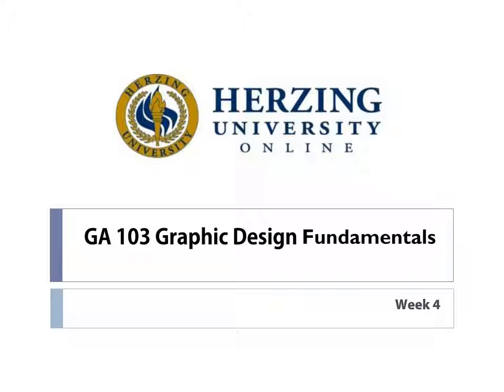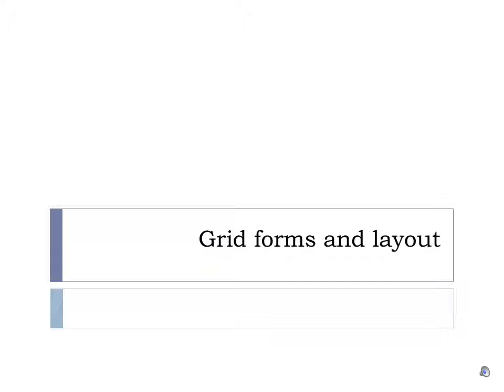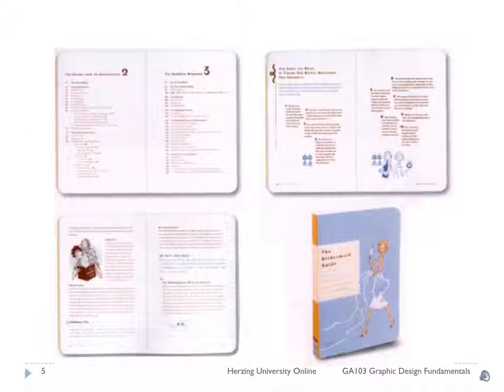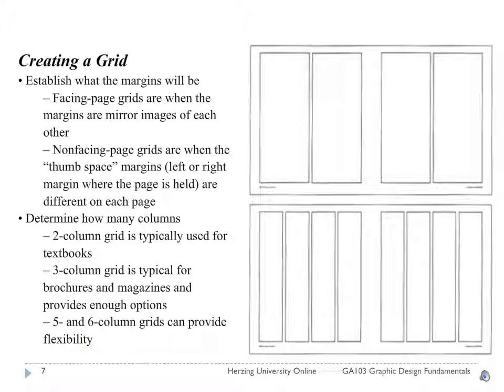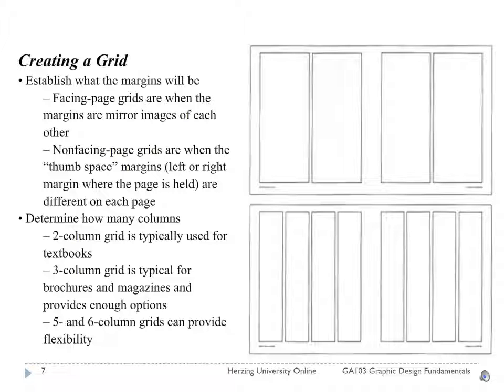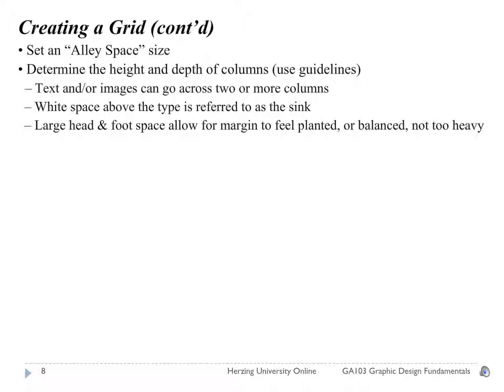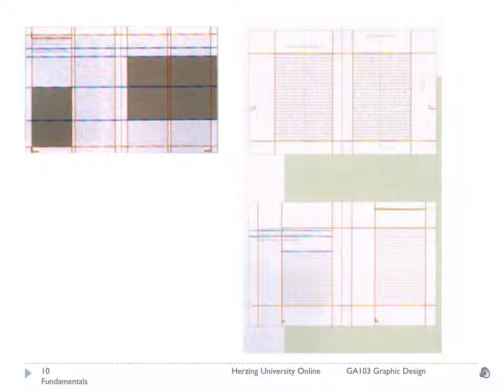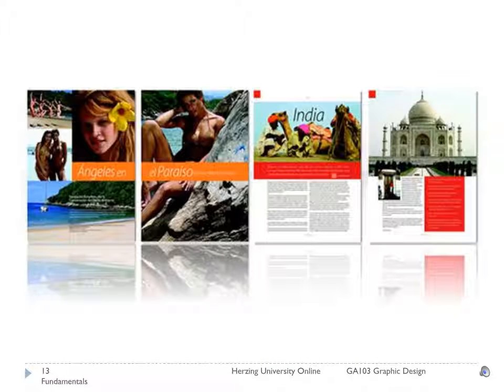GA103 Week4 Part2 Presentation 1